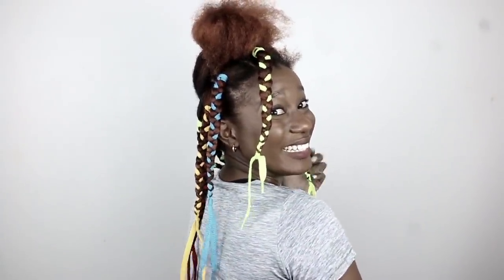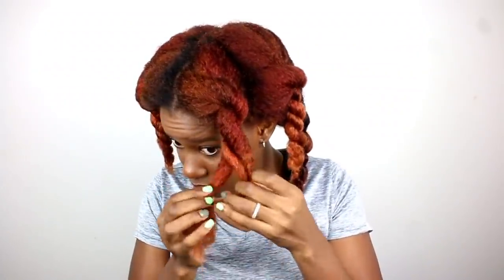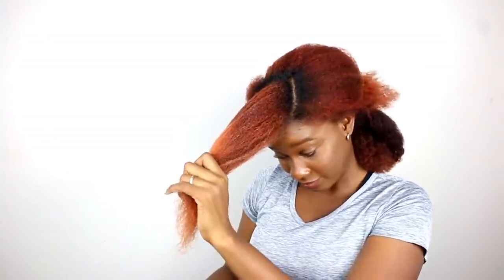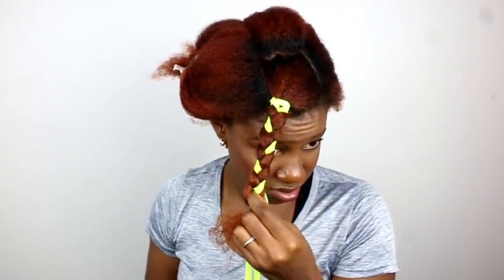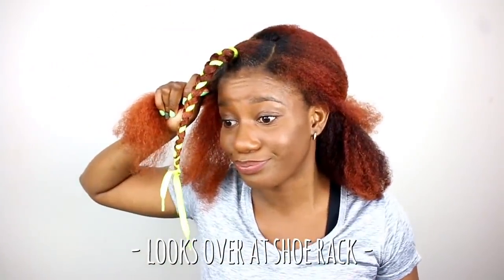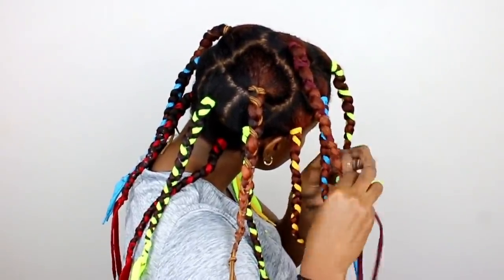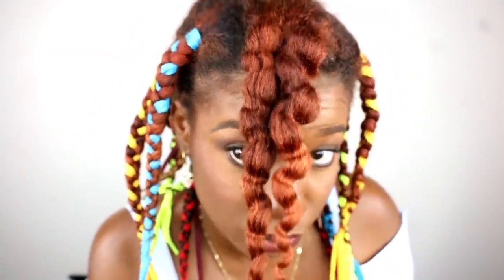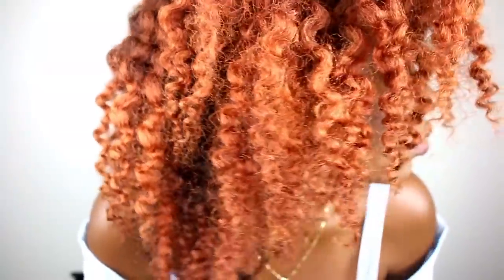I Tried SHOELACES to CURL My Hair | Anything BUT Curlers *UPGRADED Braid-Out*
PRODUCTS USED FOR TODAY'S STYLE:
The Mixtress J Honey Shea Twist & Seal Butter
Zimii Concentrated Setting Lotion